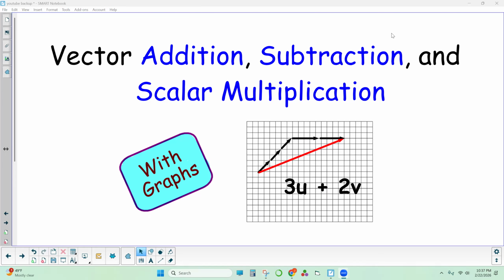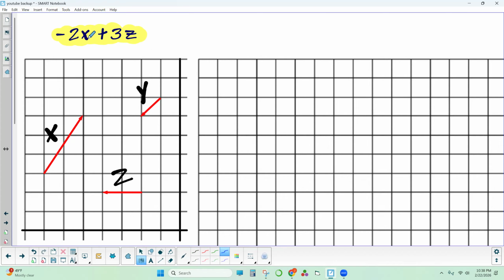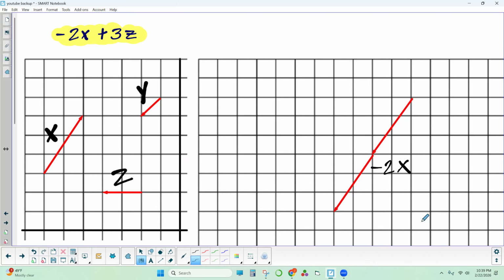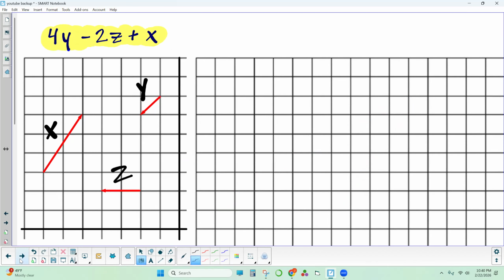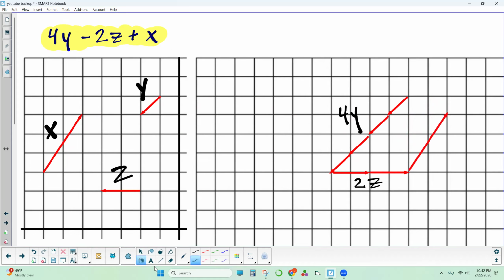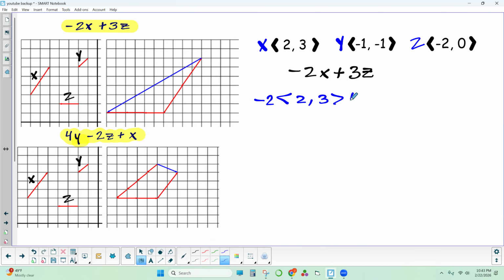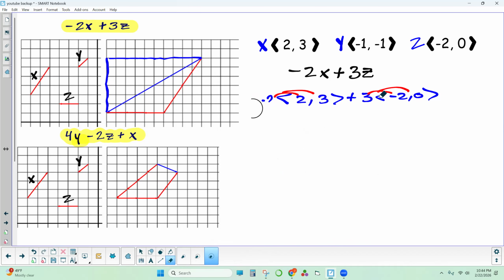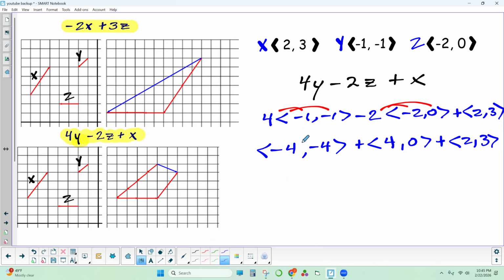Vector Addition, Subtraction, & Scalar Multiplication (Graphical & Algebraic)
In this lesson, we explore vector operations by working through two examples step by step. First, we solve each problem graphically by carefully drawing the vectors, paying attention to direction, magnitude, and how vectors are placed tip-to-tail.

Then we revisit the same problems algebraically using component form to show how vector addition, subtraction, and scalar multiplication can be done without a graph.